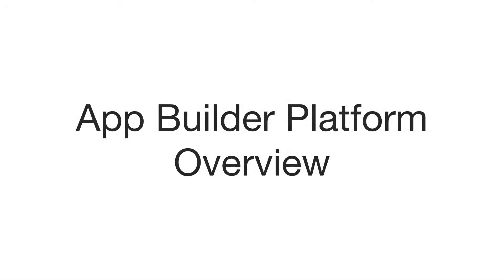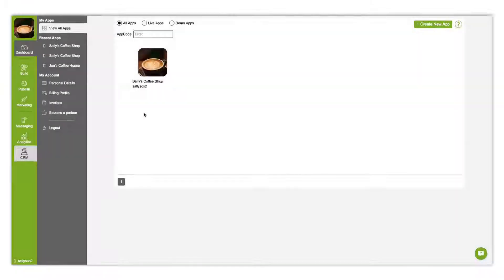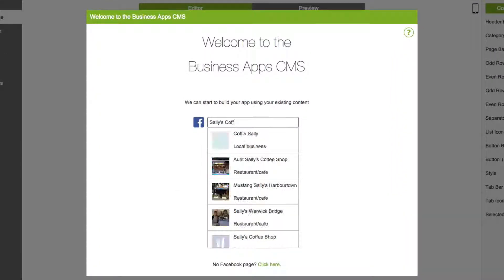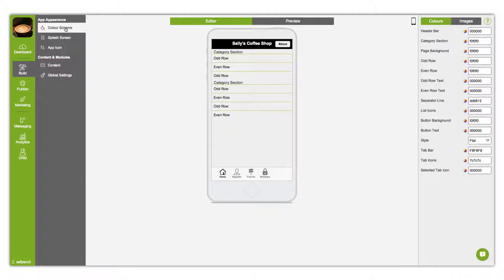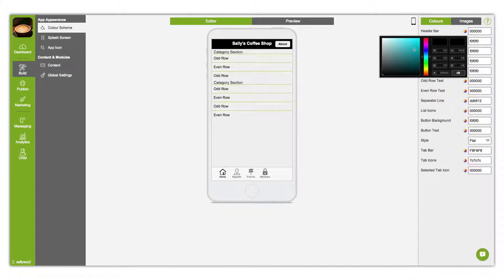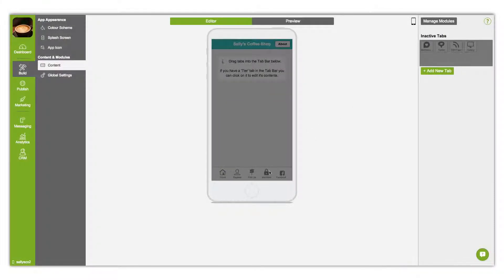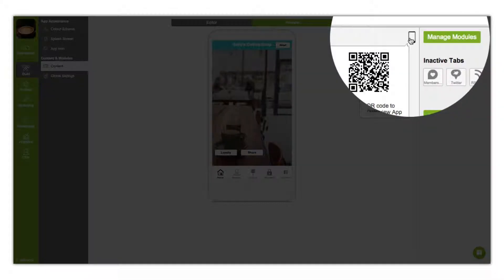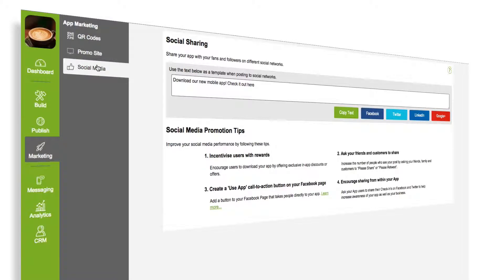AppInstitute AppBuilder Platform Overview